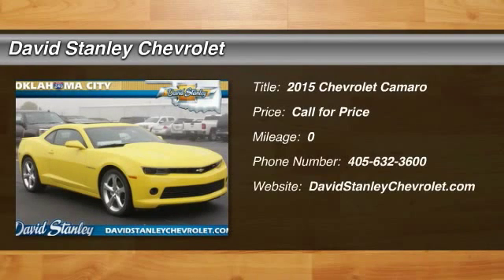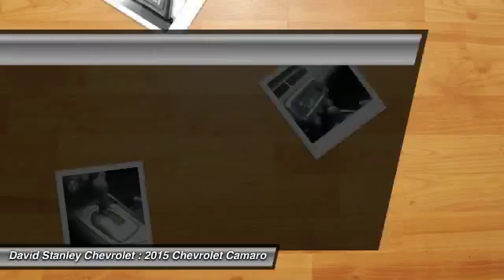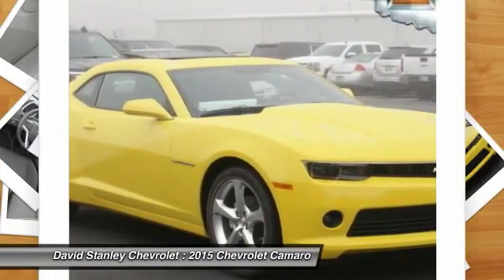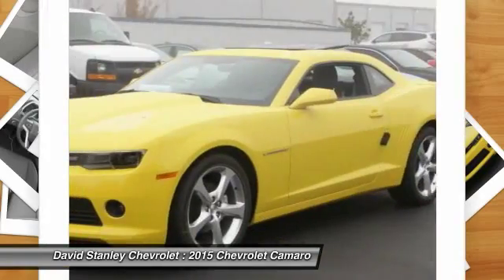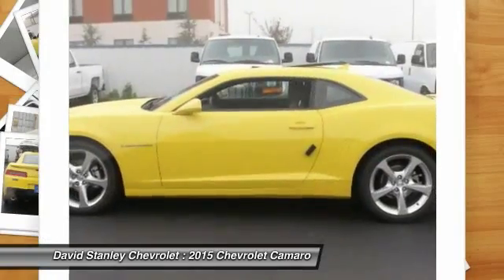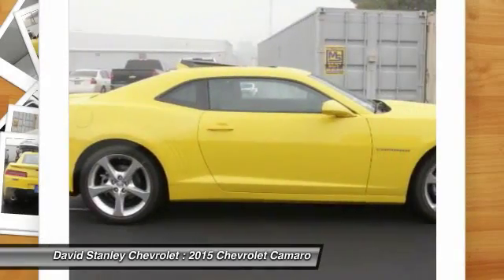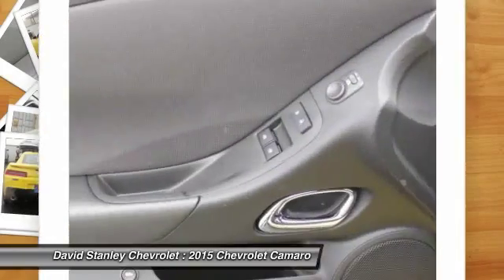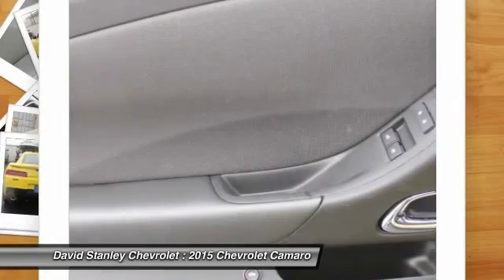2015 Chevrolet Camaro Oklahoma City OK 298341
2015 Chevrolet Camaro 1LT

Be the talk of the town when you roll down the street in this wonderful-looking 2015 Chevrolet Camaro. The quality of this superb Camaro is sure to make it a favorite among our educated buyers. It is nicely equipped with features such as 3.6L V6 DGI DOHC VVT, 6-Speed Automatic with TapShift, Black w/Sport Cloth Seat Trim, and Bright Yellow. brbr Not all customers qualify for incentives. Please contact dealer for details. $750 - Select Market Chevrolet Bonus Cash. Exp. 11/30, $1,500 - General Motors Consumer Cash Program. Exp. 11/30